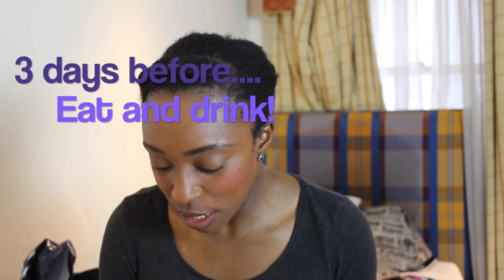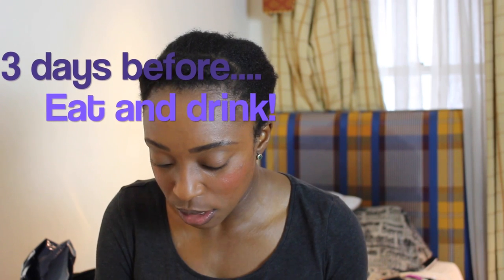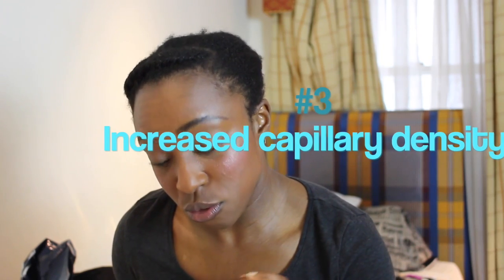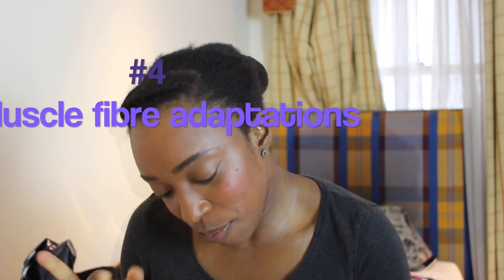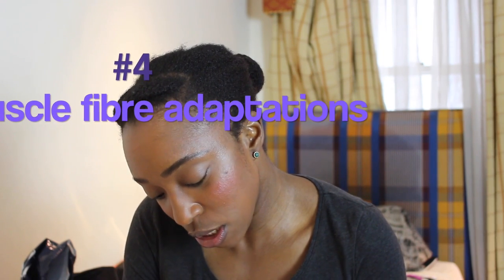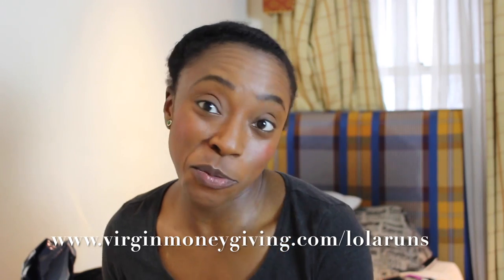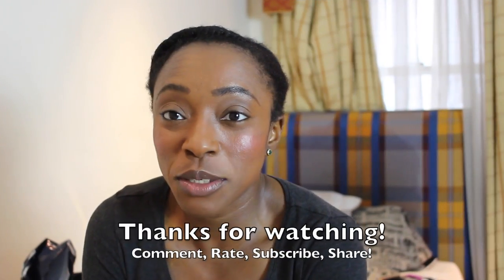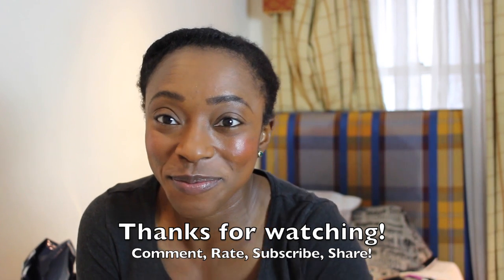Running Diary | Taper weeks - 3 weeks to go!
Read me!
Read Me!

Another Running Diary update: it's tapering time. Ready to run this Marathon! I'm looking forward to it. I still have a ways to go for my fundraising.